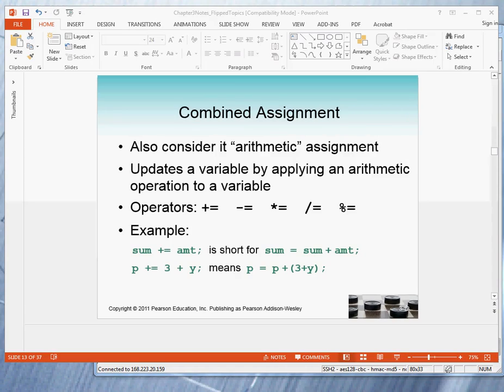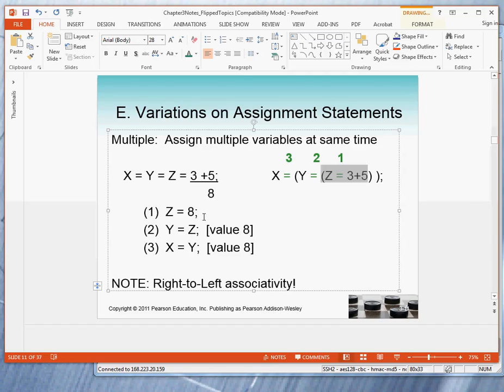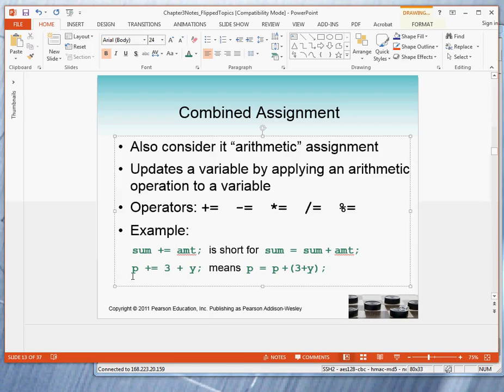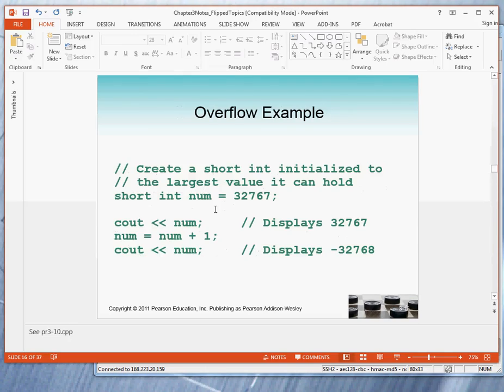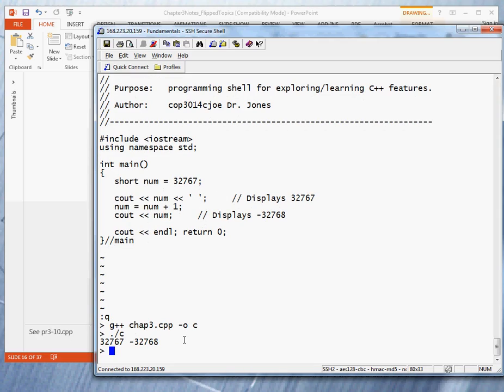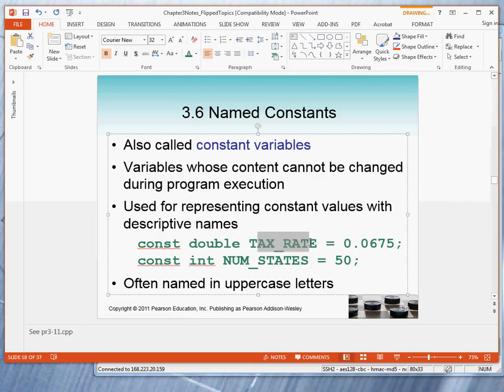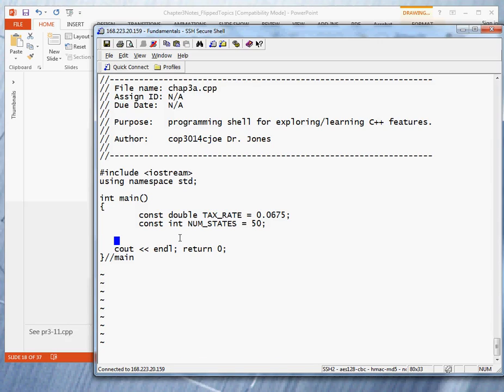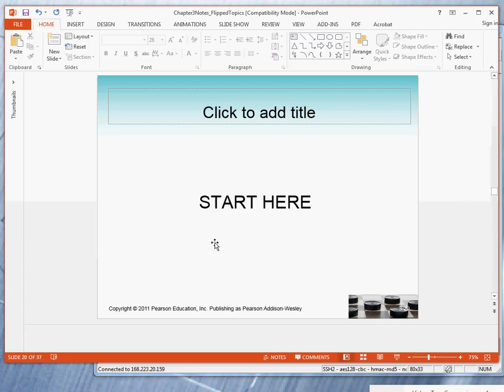Video AdvancedAssignmentStatement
Assignment statement: How it works -- the three steps.  Multiple (variable) assignment. Combined/arithmetic assignment operators (+=, -+, etc).